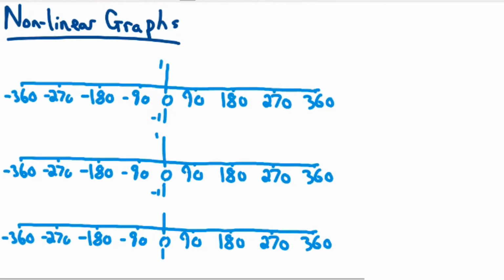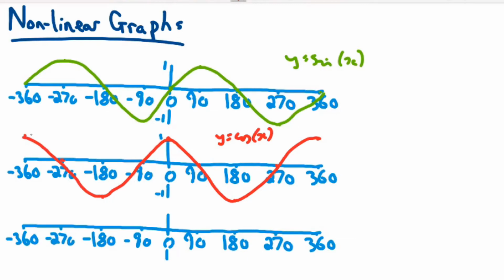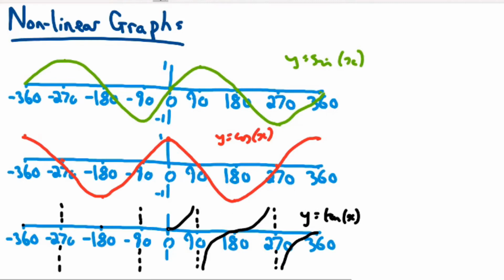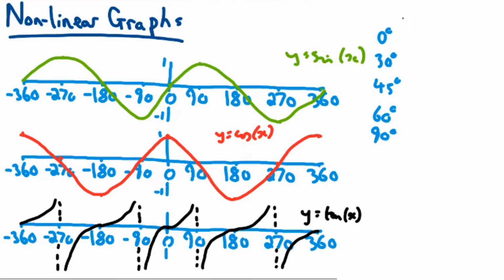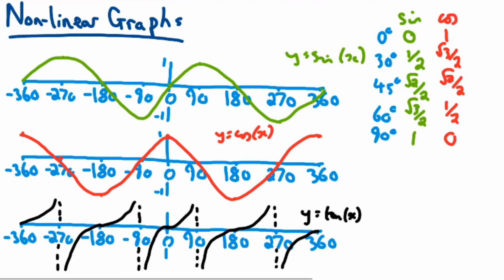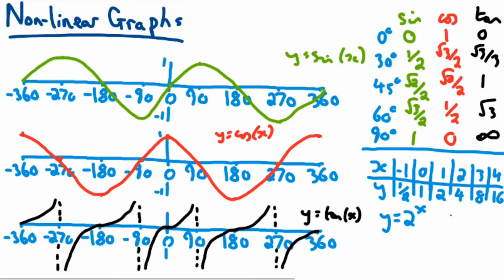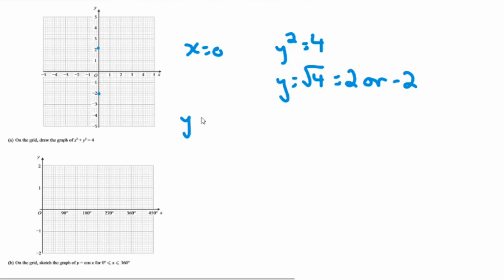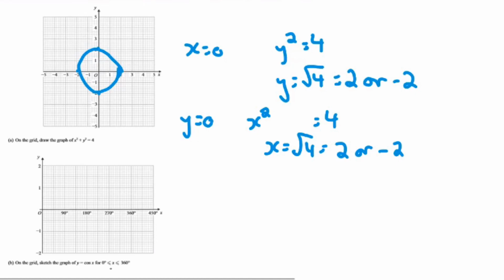TRIGONOMETRIC GRAPHS | NON-LINEAR GRAPHS | GCSE MATHS